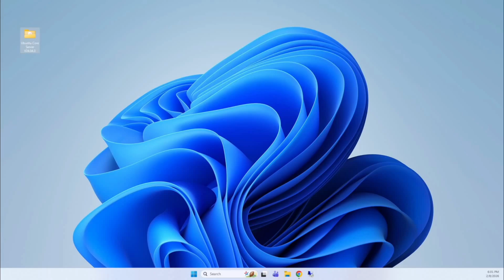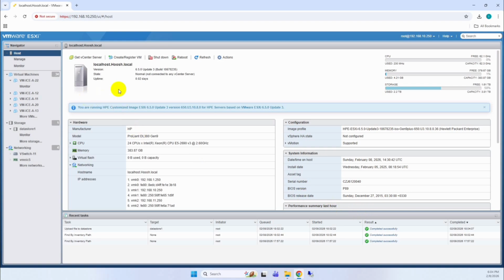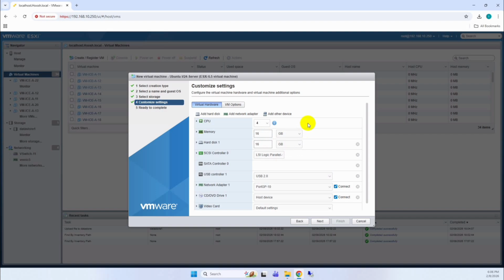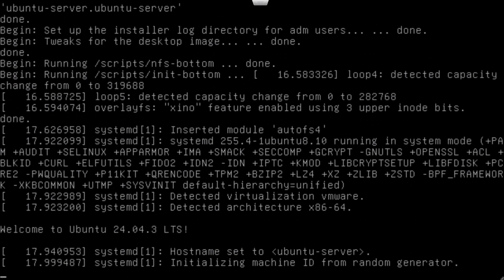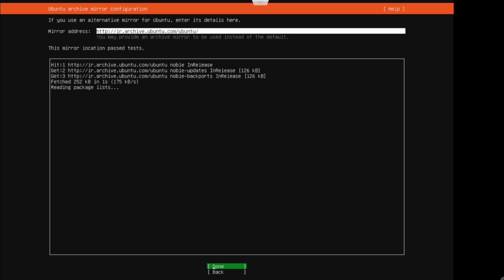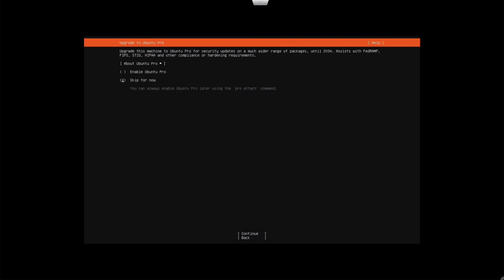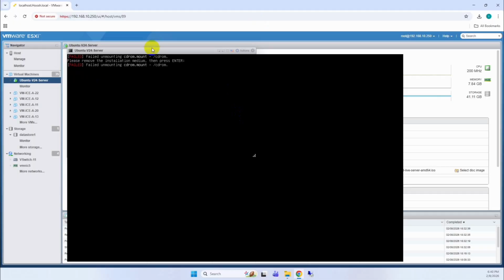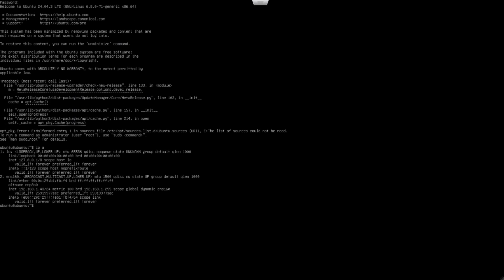Ubuntu Core Server v.24 LTS Full Installation Guide On VMware ( Virtual Machine Iso )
Full Step By Step Guide For Ubuntu Installation On Virtual Machine Esxi 6.5 update 3

keep tuned for more videos on ubuntu...

ubuntu Core version 24.04.3 LTS